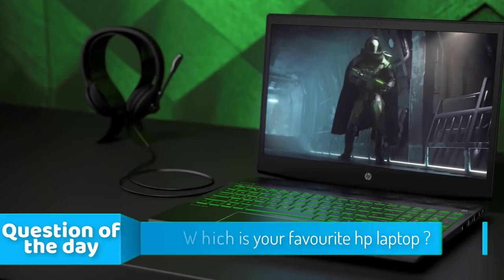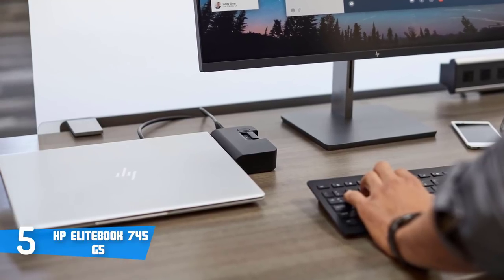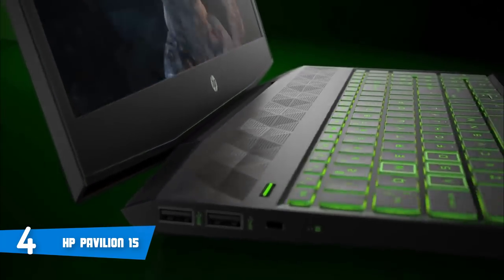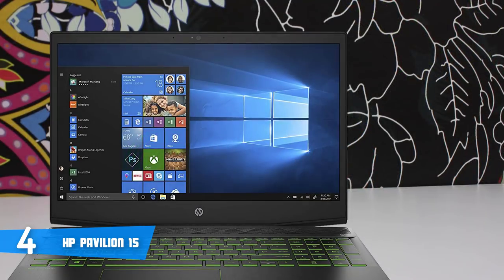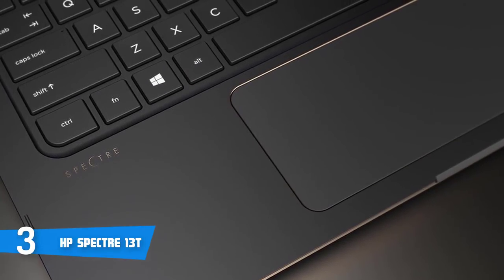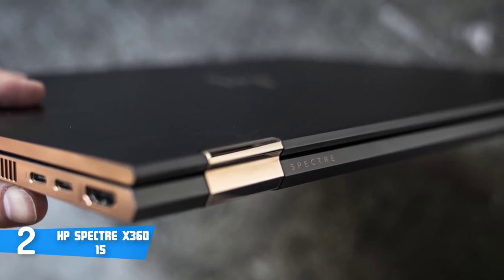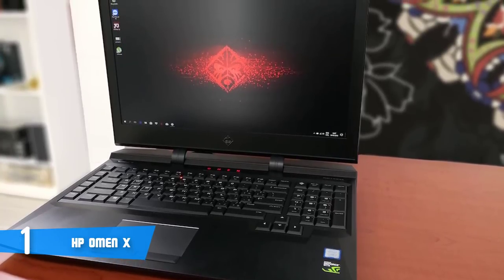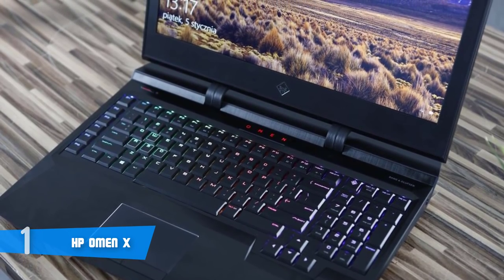Best HP Laptops in 2019 | Top Options For Working, Gaming & Traveling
► Links to the HP Laptops we listed in this video:

► 5. HP EliteBook 745 G5
► 4. HP Pavilion 15
► 3. HP Spectre 13t
► 2. HP Spectre X360 15"
► 1. HP Omen X
►CA Links◄
► 5. HP EliteBook 745 G5 - N/A

HP is a very respectable brand in the technology niche, but they have gotten some criticism when it comes to laptops. However, I think that they did a good job with their newer models so I decided to make this video and list the 5 best hp laptops available for this year. I made this list based on my personal opinion and I tried to list them based on their price, quality, durability and more.

10BestOnes is a participant in the Amazon Services LLC Associates Program, an affiliate advertising program designed to provide a means for sites to earn advertising fees by advertising and linking to Amazon.com. As an Amazon Associate I earn from qualifying purchases.